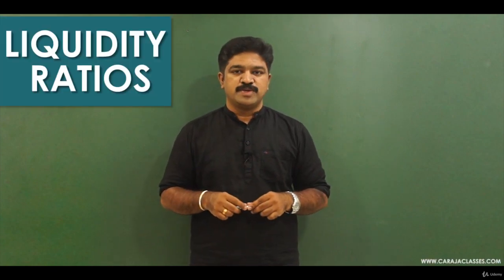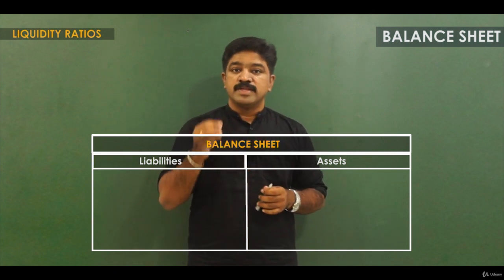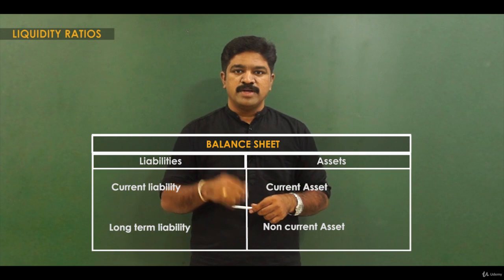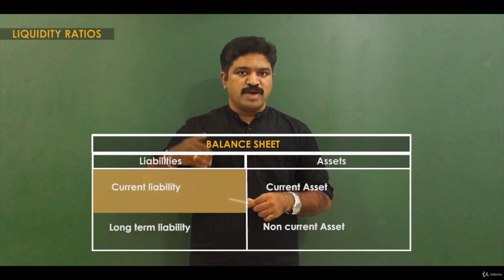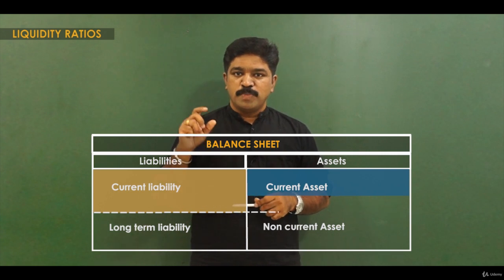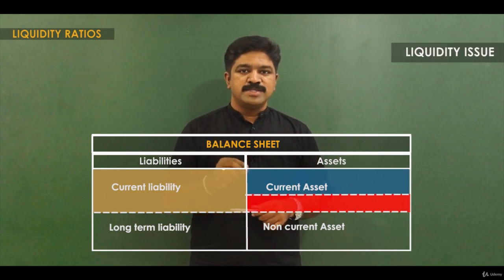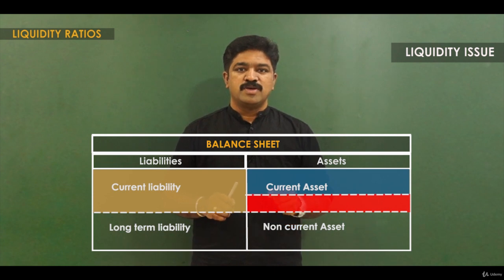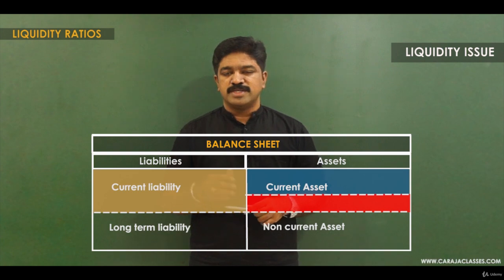Introduction to Liquidity Ratio | Banking Credit Analysis Process | CA Raja Classes